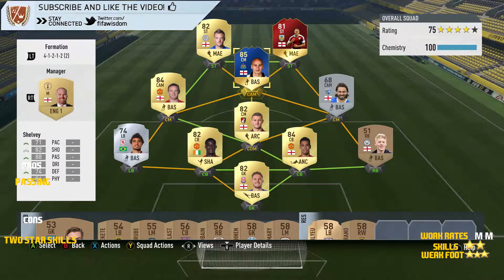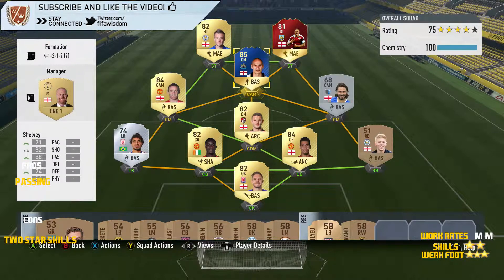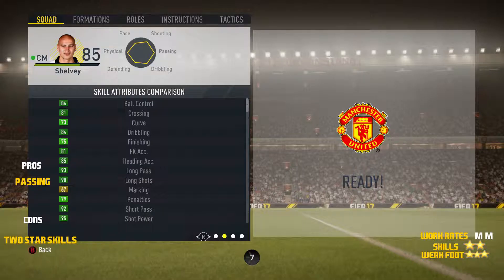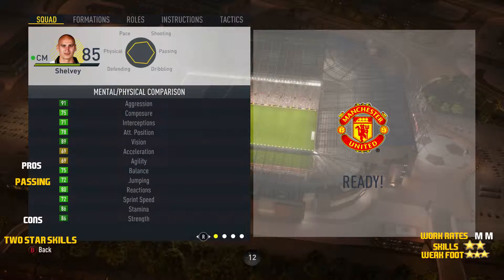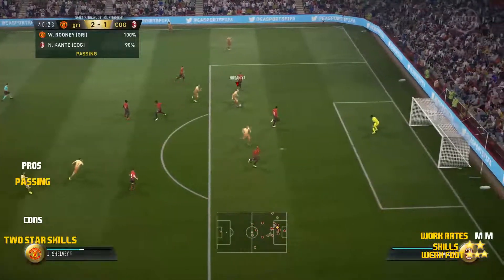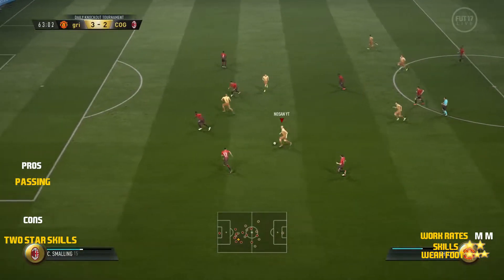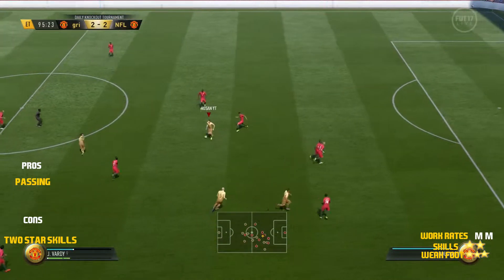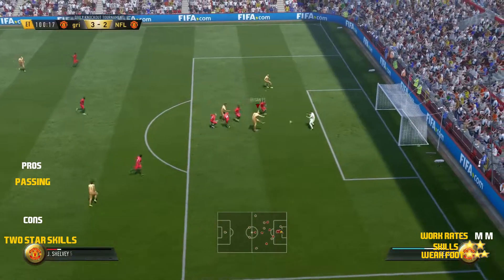TOTS SHELVEY REVIEW+IG STATS| FIFA 17 ULTIMATE TEAM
TODAY WE LOOK AT TOTS SHELVEY!